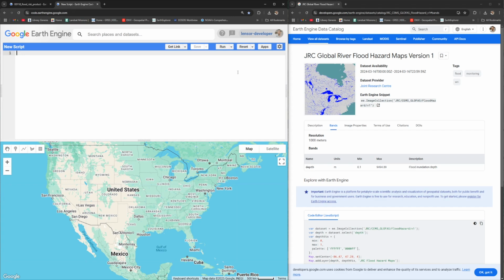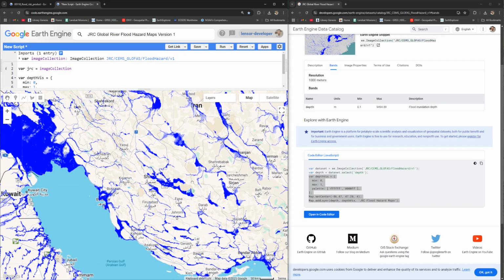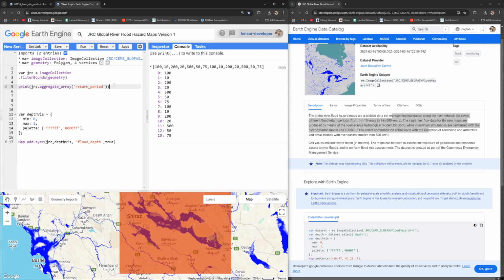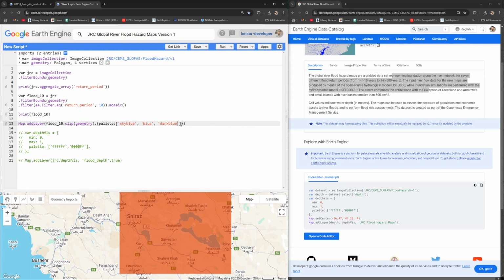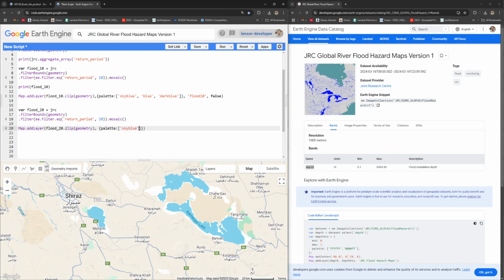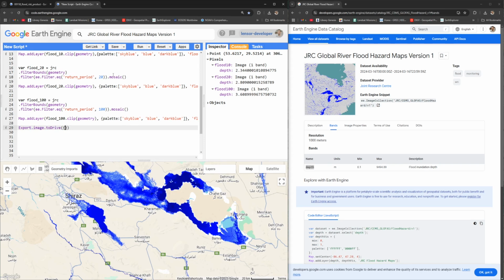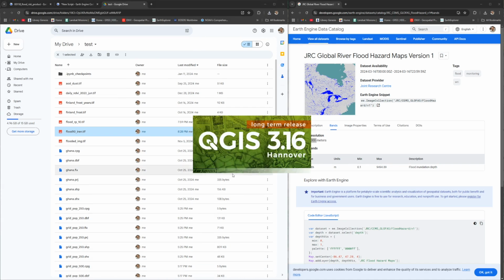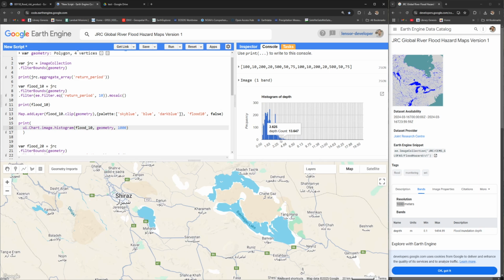Google Earth Engine Tutorial-102: Flood Depth Mapping